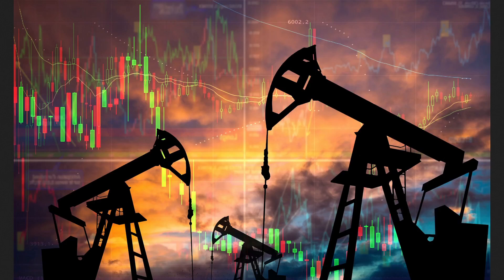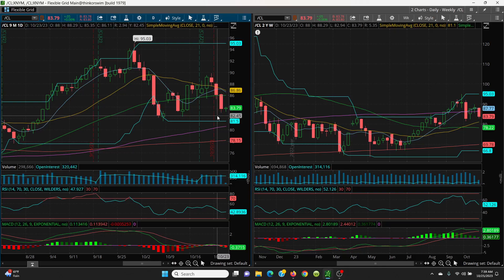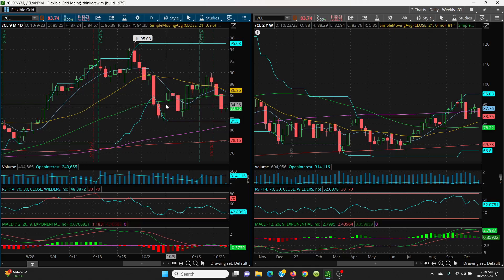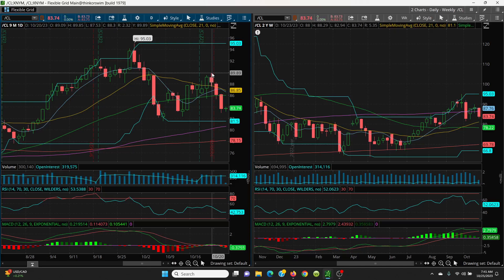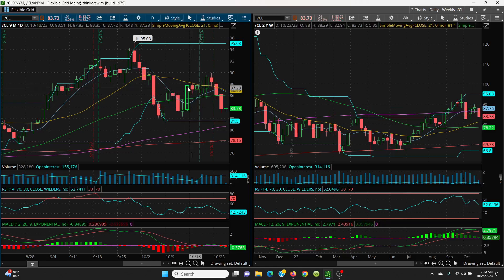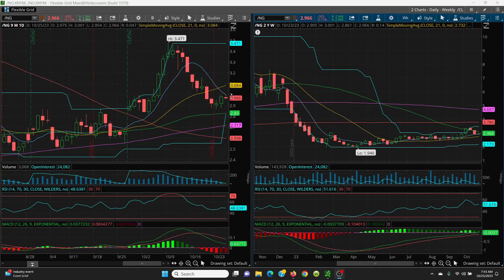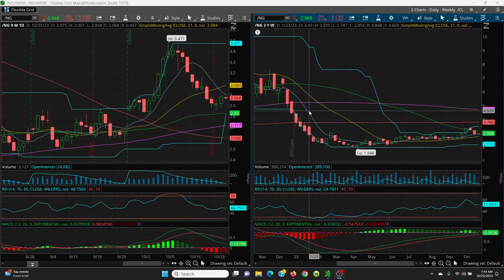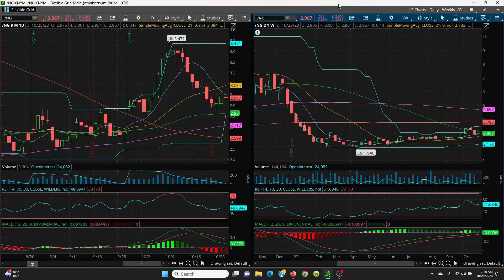2023 10 25 Crude Oil - Natural Gas - Technical Analysis